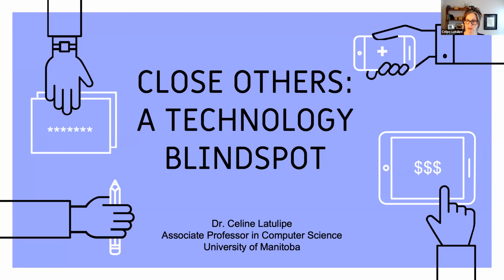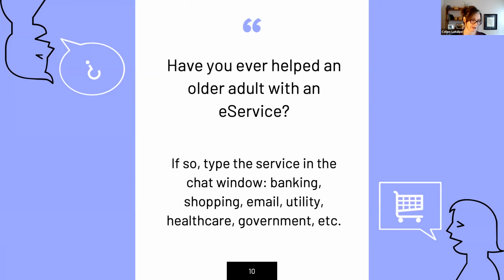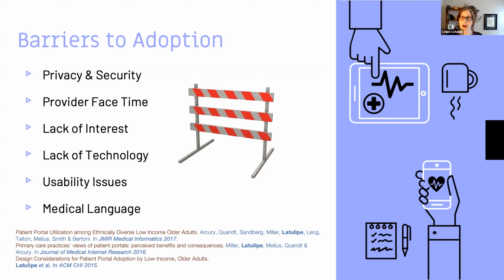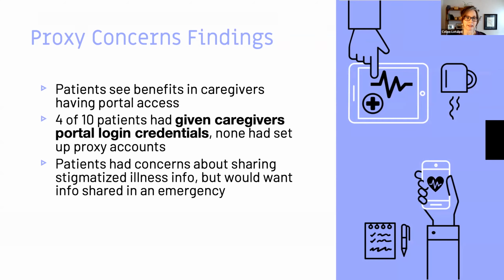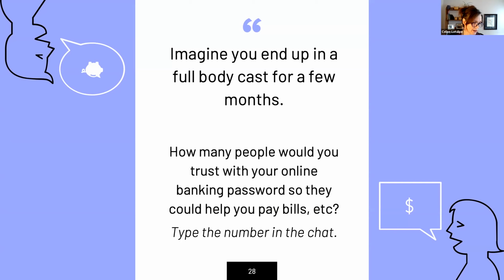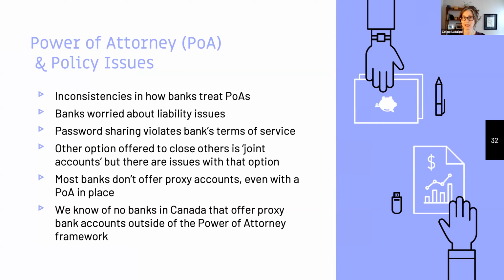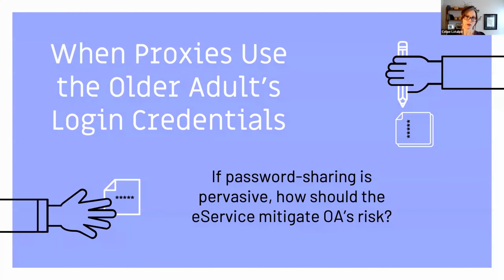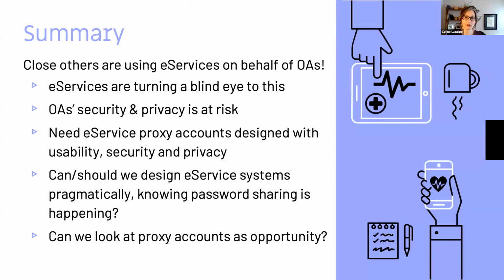Celine Latulipe Caregivers, Older Adults and Technology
Abstract
As the population ages, a new type of digital user emerges: the caregiver proxy. Caregivers are people who help older adults with daily living, including social activities, health and wellness, shopping, banking, and accessing social services. Caregiver proxies often access eService portals on behalf of the older adults they help. Proxy use of such eService portals can create a wide variety of serious security and privacy problems. I will discuss research I have conducted that demonstrates these issues within a healthcare context.

Biography
Dr. Celine Latulipe conducts research in the fields of Human-Computer Interaction and Computer Science Education at the University of Manitoba. Her research involves understanding how older adults and their caregivers engage with technology, and developing systems and tools to support a partnership model for the older adult’s digital life. Dr. Latulipe also conducts research in innovative curriculum and pedagogy for Computer Science, and is particularly interested in how to support under-served populations learning computer science. A third area of interest is in developing and evaluating novel interaction techniques, creativity support tools and measurement, and the study of how people use complex software, whether mobile, web-based or traditional desktop systems. Beyond technology, education and art, Dr. Latulipe is also interested in politics, gender issues, philosophy, behavioral economics, neuroscience, psychology and sociology.